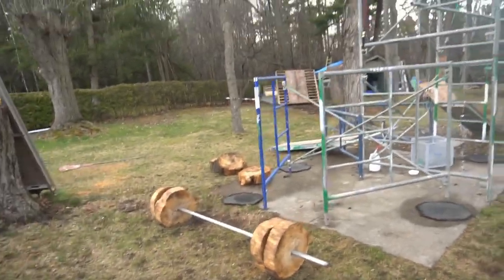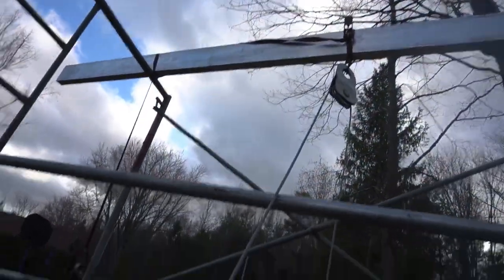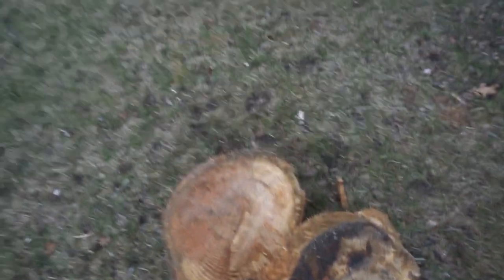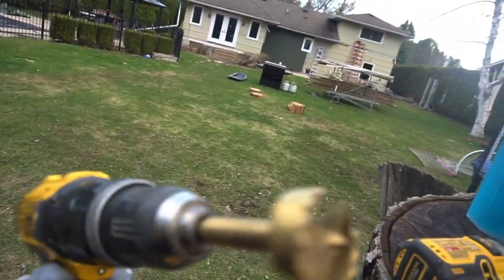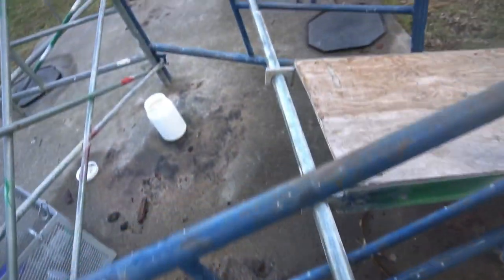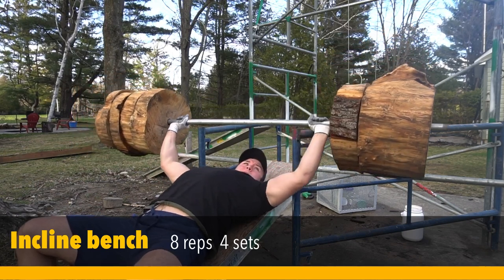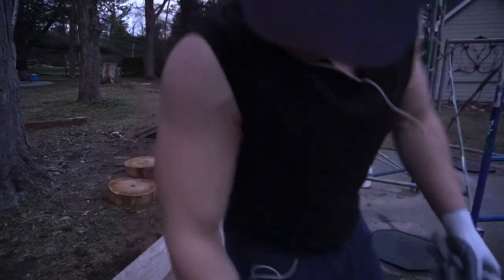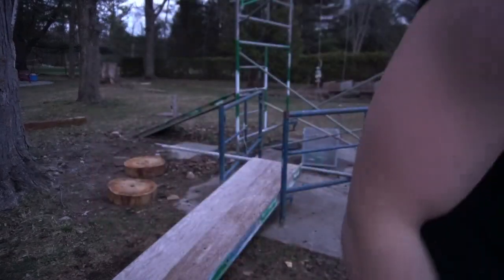DIY HOME GYM (WOOD) Quarantine home gym workout!